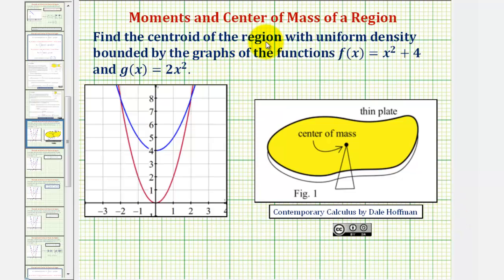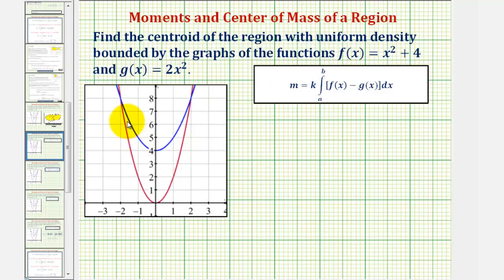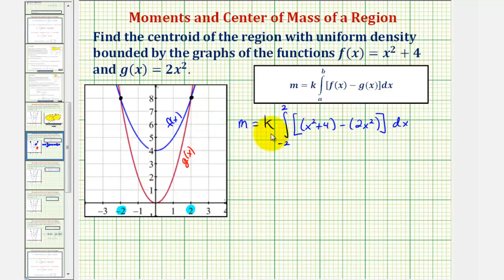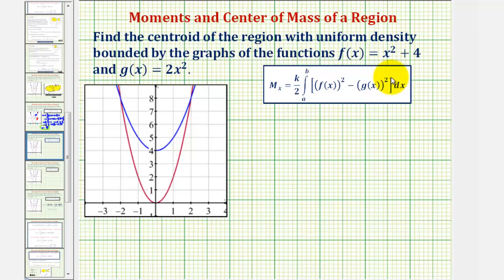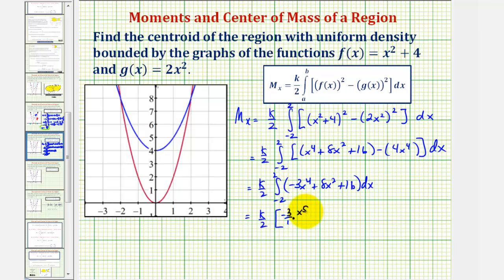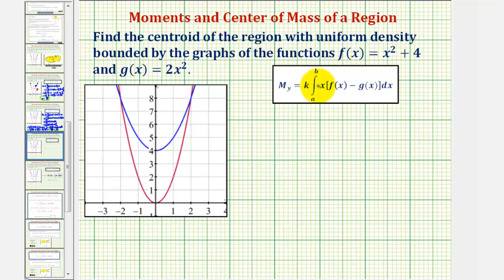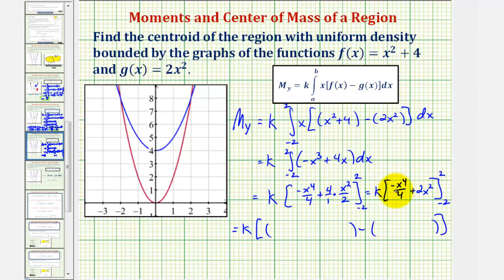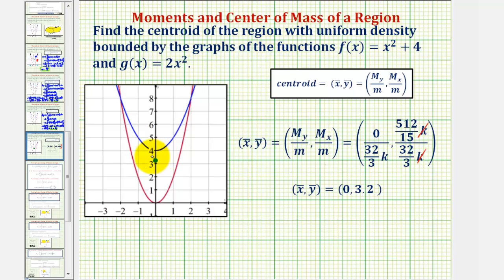(New Version Available) Find the Centroid of a Bounded Region Involving Two Quadratic Functions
This video explains how to determine the centroid of a triangular region bounded by two quadratic functions with uniform density.